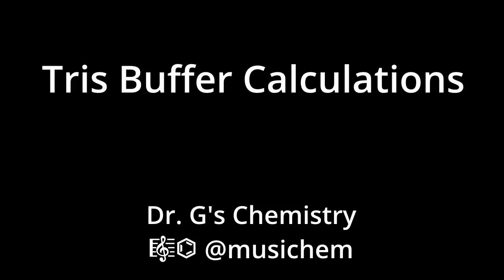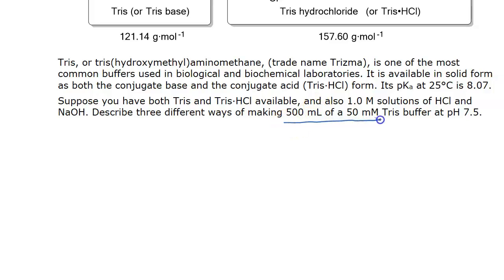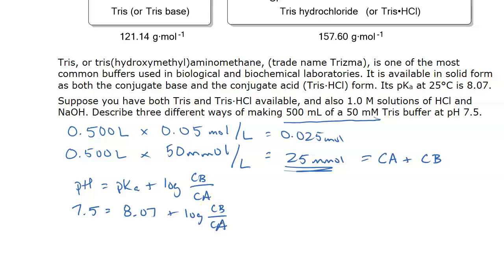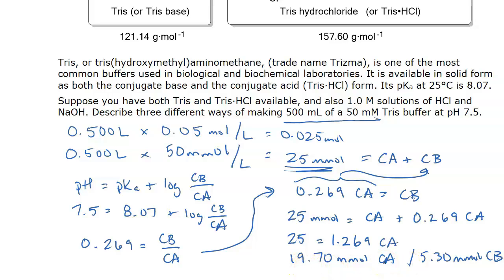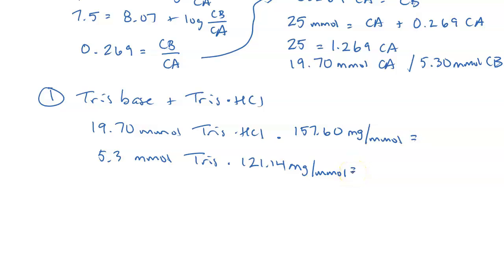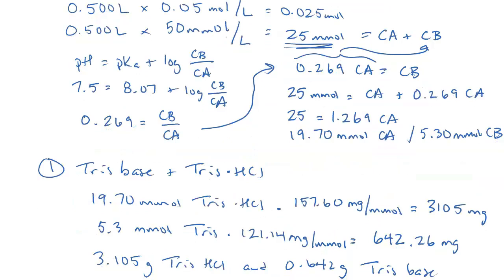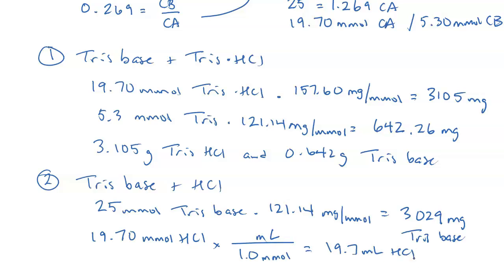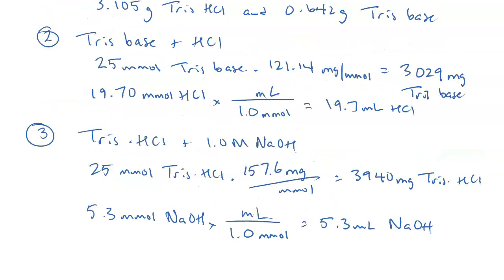Tris Buffer Calculations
Showing three methods to make a Tris buffer.
1) Tris base + Tris•HCl
2) Tris base + 1 M HCl
3) Tris•HCl + 1 M NaOH